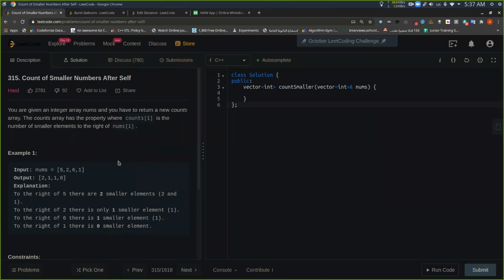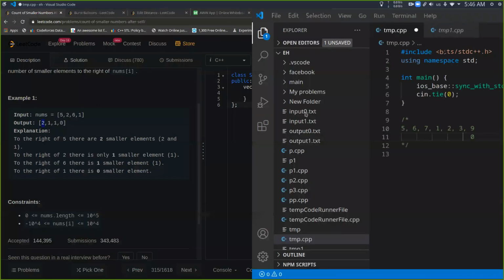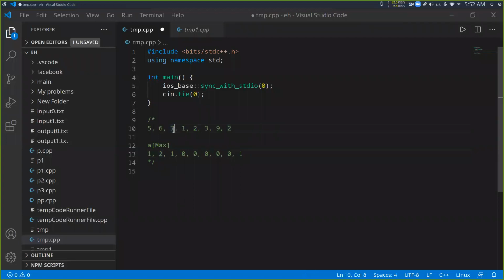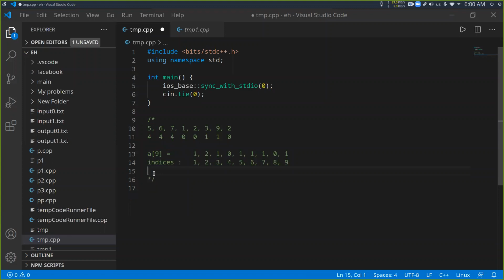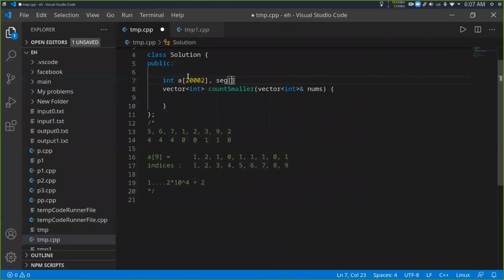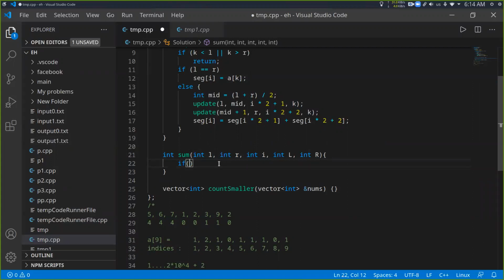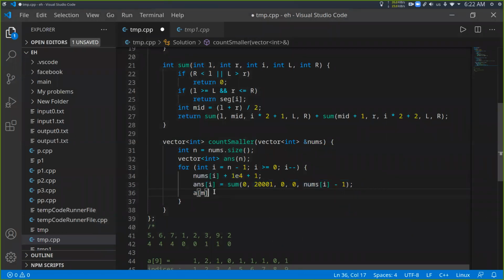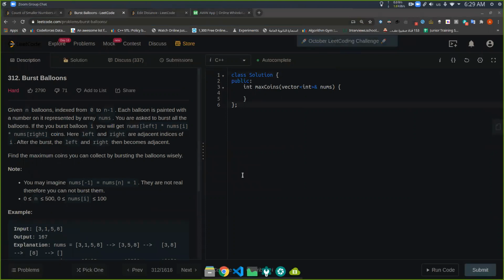learnbay.io | competitive programing online course | advance problem solving techniques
Learnbay Provides competitive Programming online course for software Engineers and fresh graduate those who are interested to attend programming competition and targeting for interviews in companies like Microsoft, Facebook, Google etc. Our course content is designed by experts to match with the real world requirements for advance level. Crack online competitive programming challenges, Mastering competitive programming online through this course.

1.5 months to complete

     PREREQUISITE KNOWLEDGE

     C, C++, JAVA, C#, Python & Data structure and algorithms

Welcome
Get an overview of your program. Meet your instructors and refresh your data structure and algorithms skills. ( gear up for Competitive Programming online course)

Advance Data Structures
Learn and implement advance data structure which includes graph, Sufix array, suffix trees, suffix automata, dictionary etc.

Advanced Algorithms
Build on your programming skills by learning advance algorithms, like game theory, permutation , combination , linear algebra, Number theory, greedy algorithms, flow networks and string algorithms.

 CHECK OUT STUDENT REVIEW